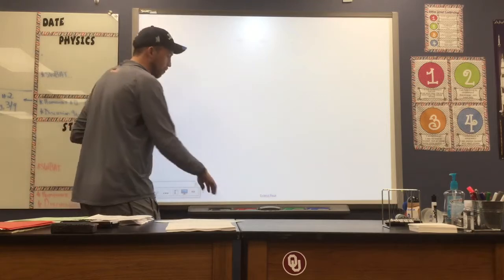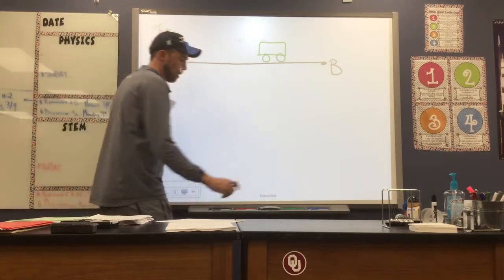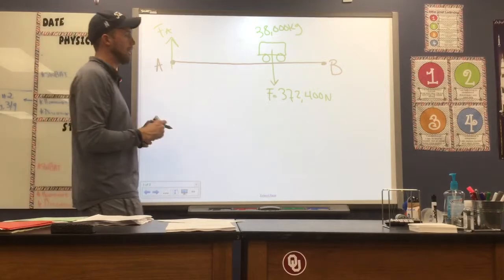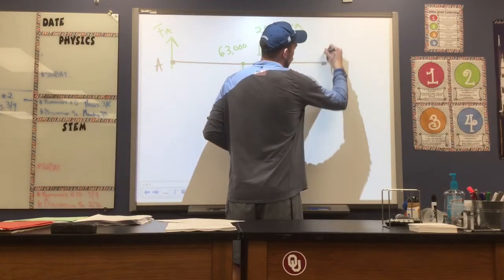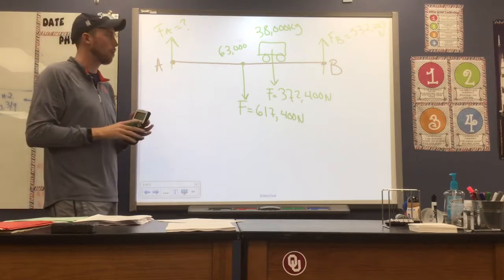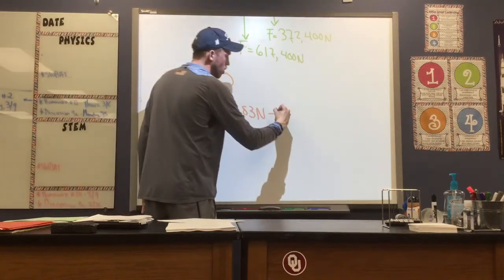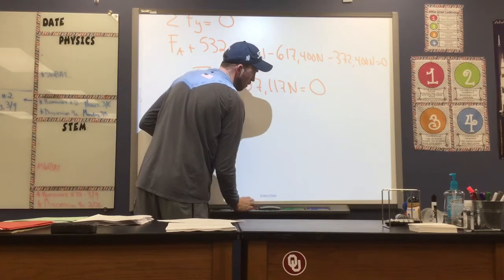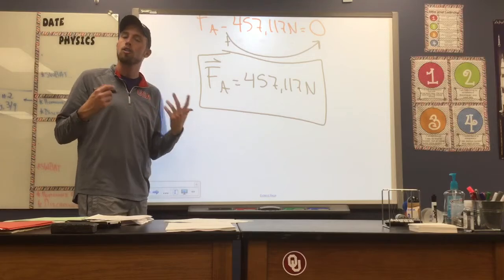Static Equilibrium with Bridge (Part 2)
In this video, we apply our conditions for static equilibrium (sum of forces) to analyze a support force on a bridge.